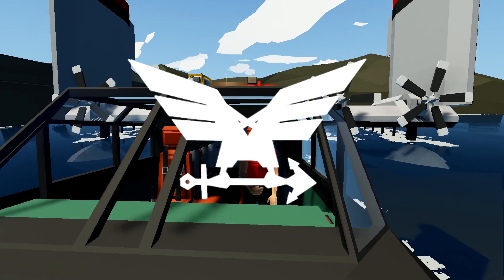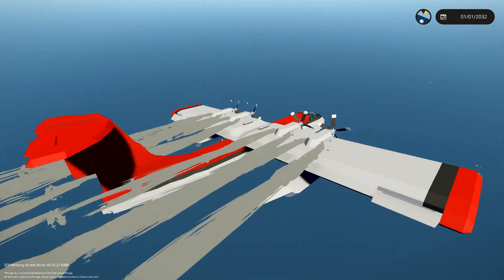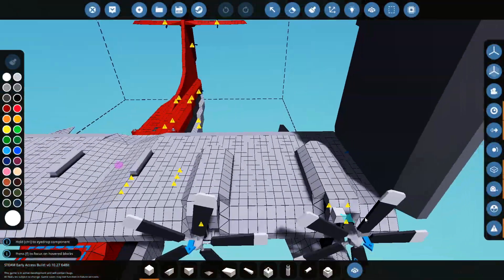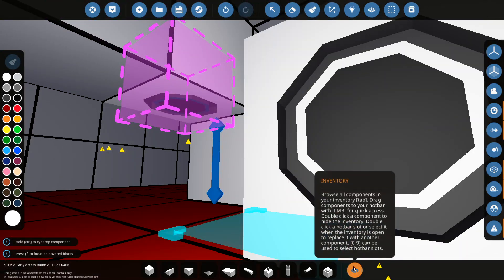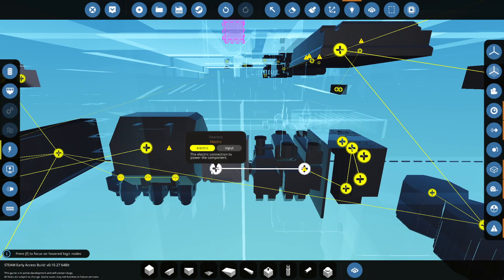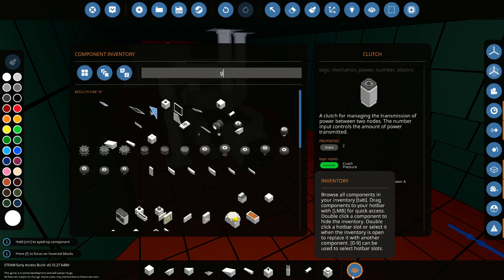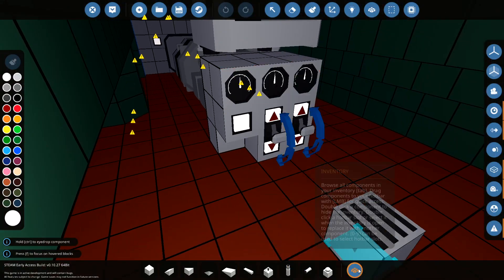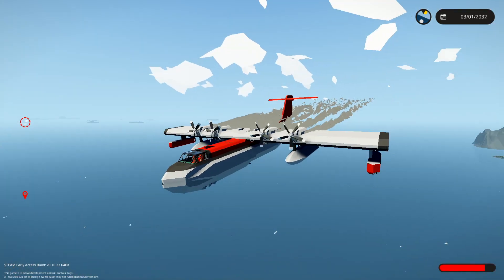Plane Generator Install! - Stormworks Gameplay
Well then, I wasnt too sure what I wanted to do today... So, I got the sea plane and started adding a generator to it. I think I will be getting back to rogue mode soon too! As always, I hope you guys enjoy the video!